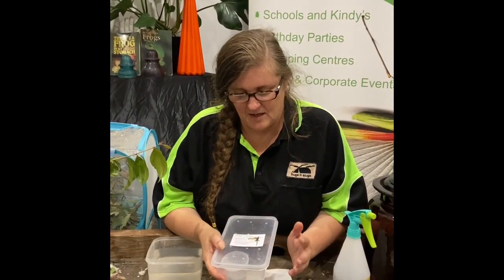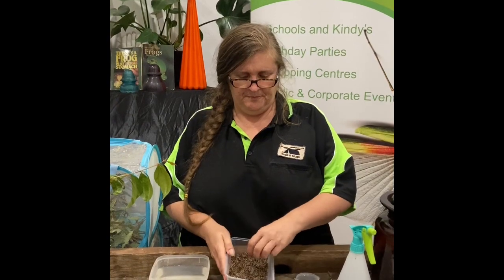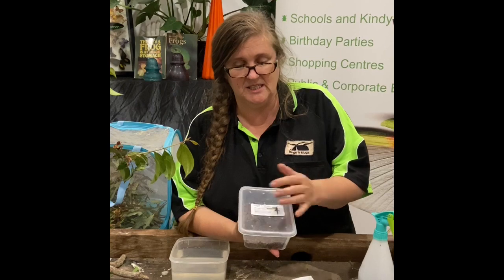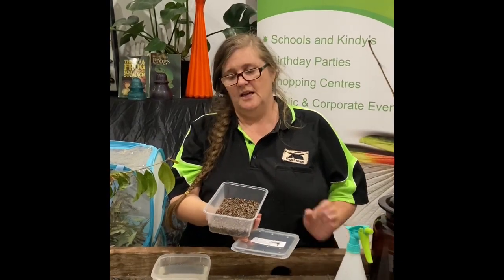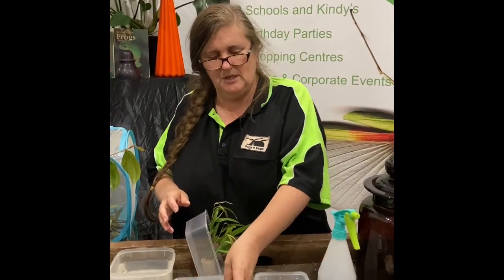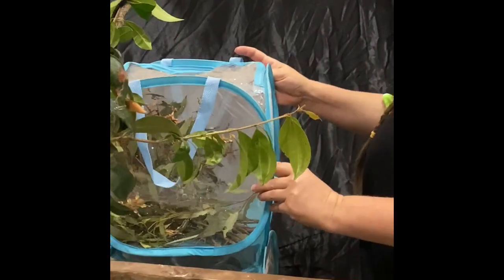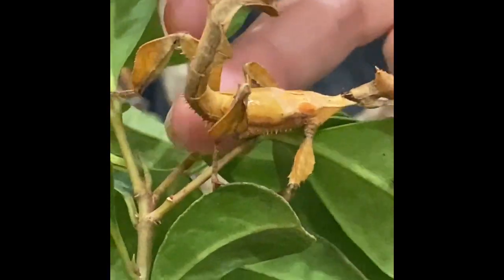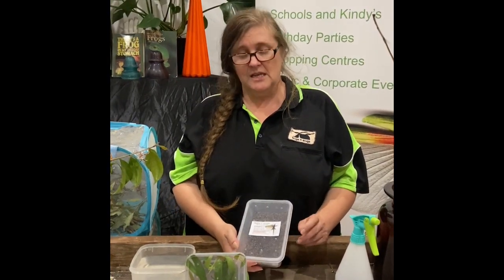hatch your own stick insect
Kris shows you what to do with your hatch your own stick insect kit